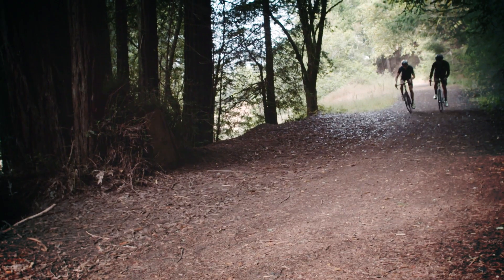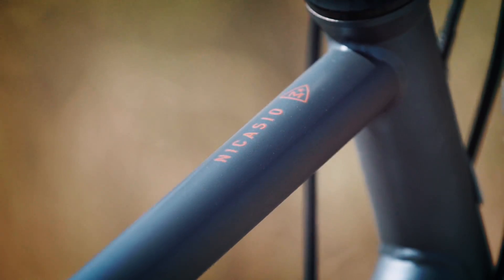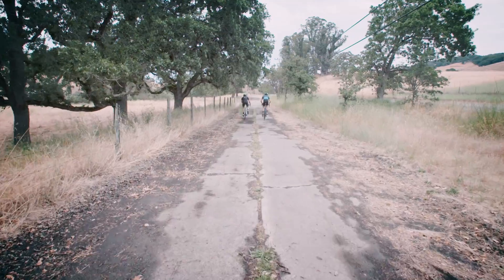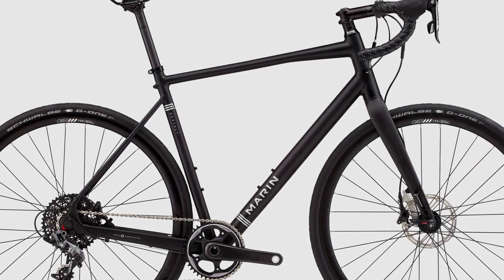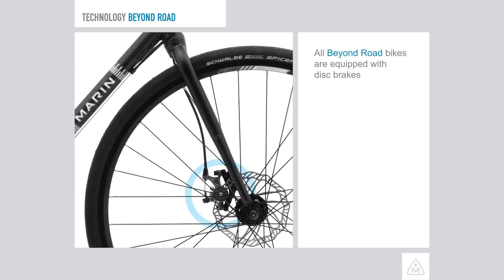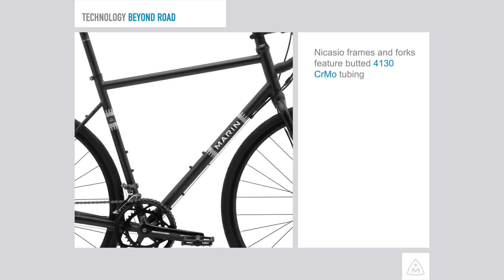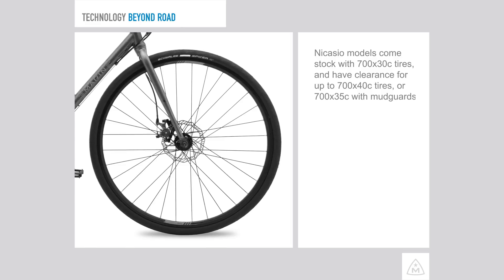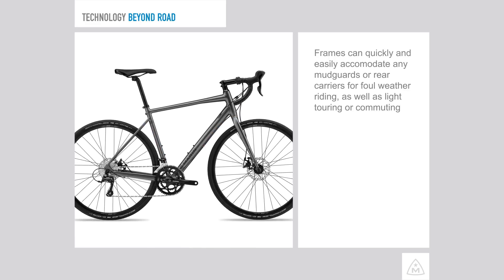2017 Marin "Beyond Road" Drop Bar Bikes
Outside Magazine selected the Gestalt Haus as the second best place in the world to have a beer and a brat after a bike ride. It was our love of this Fairfax staple and the adventurous Bay Area riding surrounding it that inspired the Gestalt – the first bike in our Beyond Road category. The Beyond Road ethos is straightforward, it means you don’t have to stick to paved roads, and the Gestalt and Nicasio are designed to let you take the path less traveled. We made these bikes to explore the routes that you might not have thought possible to ride on your traditional drop bar road bike.

The award-winning Gestalt models are built around lightweight butted aluminum frames, wide-range 1x or 2x gearing and powerful disc brakes for confidence when the terrain gets rough. The new Nicasio models, available with both a 2x8 as well as single speed drivetrains, bring steel to our Beyond Road lineup. These models feature CrMo frames and forks, and slightly longer chainstays that allow up to a 40mm wide tire. When designing these bikes it was key for us to increase the versatility of a road bike, while making sure not to sacrifice the liveliness of its on-road performance. We made sure that both the Gestalt and Nicasio live up to these high expectations, whether they are on a busy boulevard or a hidden gravel path.